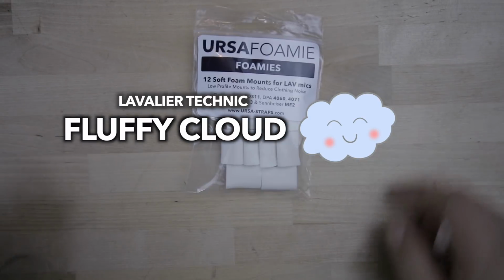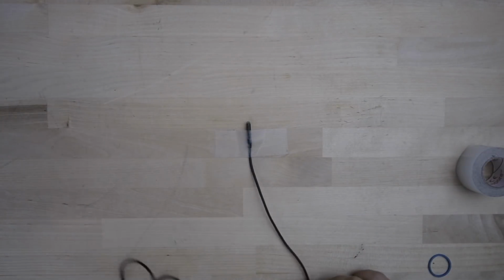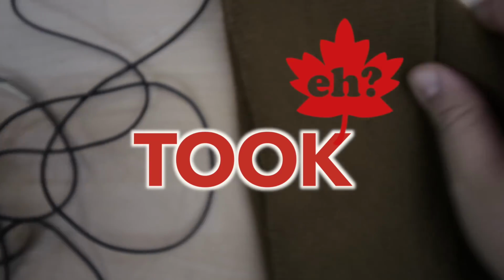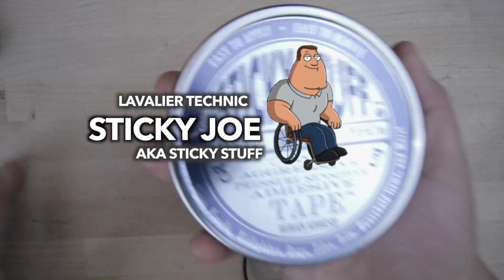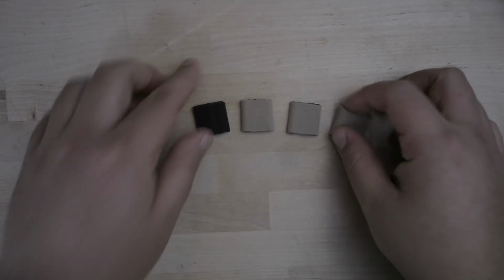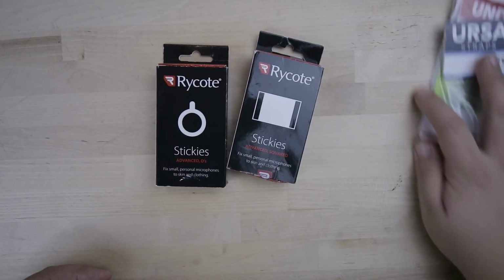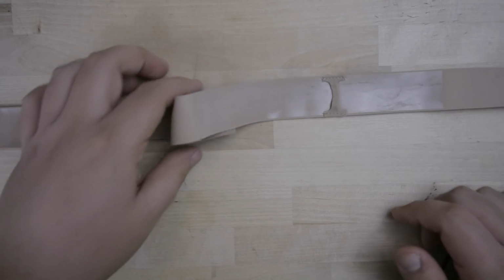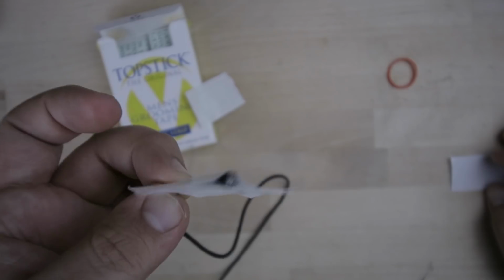HOW TO SET UP LAVALIER MICROPHONES / RYCOTE + URSA TAPE +TOPSTICK AND MORE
Some of the ways I rigged my lavalier microphones

Dr. Scholl's Moleskin
Skin tape 3m
Powerex AA
Powerex charger
Duracell Procell 9V
Joe’s Sticky Stuff
Vapon Topstick
Bongo ties